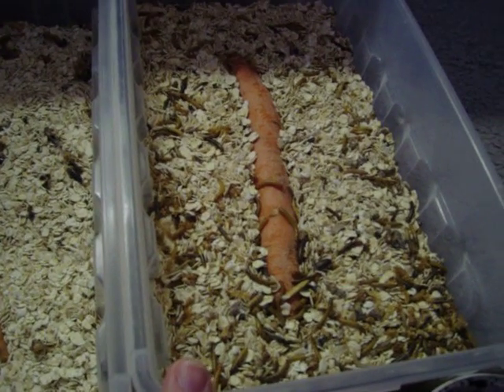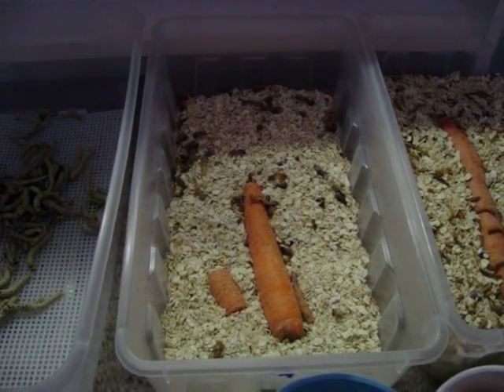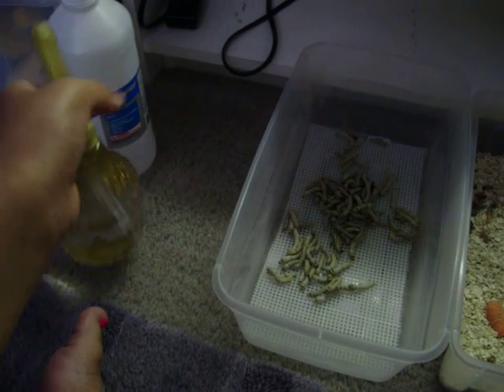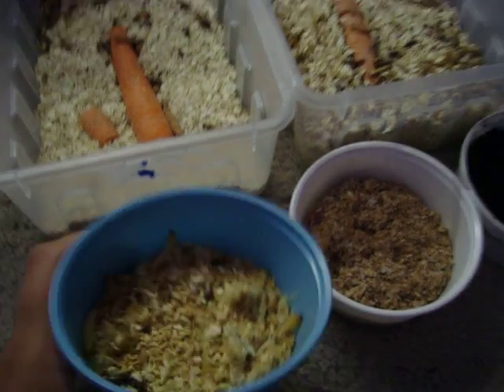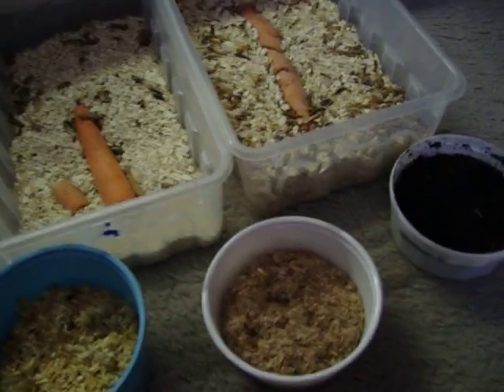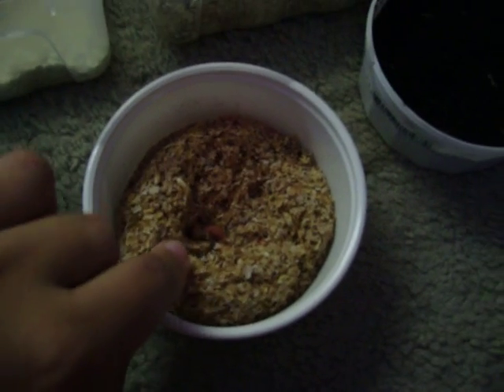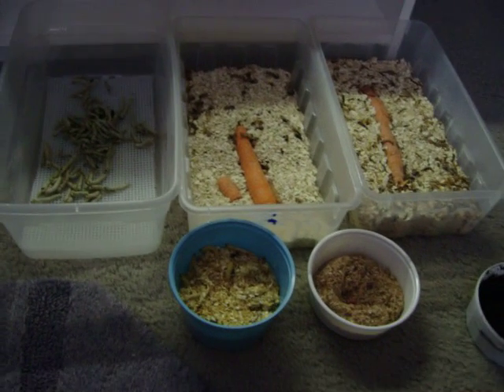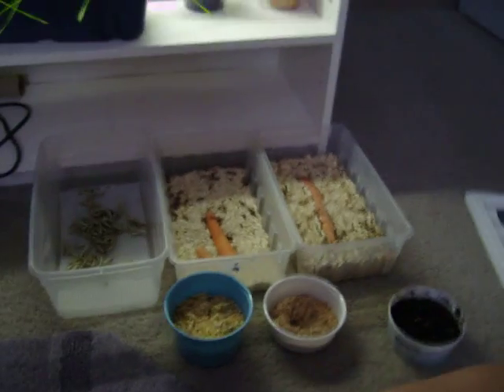Reptile feeder variety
the feeders I offer and keep on hand.

mealworms
superworms
butterworms
silkworms
red wigglers